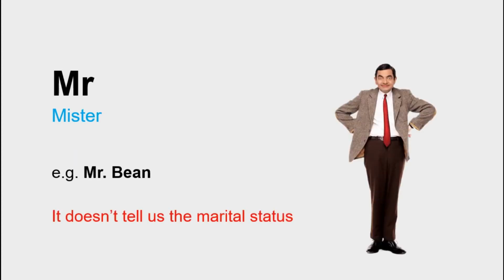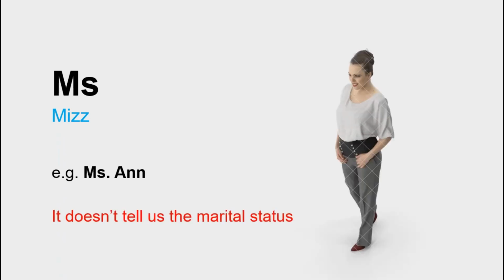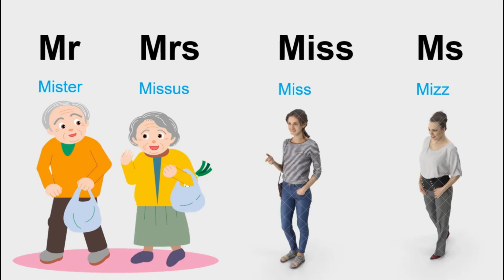Titles: Mr, Mrs, Miss & Ms. - Learn The Difference - How To Use Them And Pronounce - The Correct Use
"Keyword"
"mr mrs miss ms"
"when to use mr mrs miss ms"
"when to use ms"
"when to use mr"
"when to use mrs"
"when to use miss"
"titles used in english"
"sir and madam in english"
"English grammar"
"online teacher"
"English teacher"
"free online English lessons"
"vocabulary"
"conversation"
"english conversation"
"IELTS"
"how to speak fluent english"
"gcse"
"speaking"
"reading"
"writing"
"speak english"
"esl"
"punctuation"
"questions"
"adults"
"grammar"
"English grammar"
"online teacher"
"English teacher"
"vocabulary"
"conversation"
"english conversation"
"IELTS"
"gcse"
"speaking"
"reading"
"writing"
"speak english"
"esl"
"punctuation"
"questions"
"adults"
"grammar"
"Keyword"
"English"
"English pronunciation"
"Mr."
"Mrs."
"English teacher"
"American English"
"Learn English"
"Keyword"
"how to speak english"
"english coaching"
"how to write"
"learn english"
"learn english speaking"
"free english"
"honorifics"
"learn english speaking through hindi"
"use of mr"
"use of mrs"
"use of ms"
"use of miss"
"mr ya miss"
"titles"
"ms or miss"
"awal"
"english grammar lessons"
"english lessons through hindi"
"english skills"
"improve english"
"learn english through hindi"
"how to"
"mister"
"master"
"english lessons"
"english writing"
"hindi"
"urdu"
"madaan"
"ts"
"learn to speak english"
"english tips"
"english coaching"
"how to write"
"learn english"
"learn english speaking"
"free english"
"honorifics"
"use of mr"
"use of mrs"
"use of ms"
"use of miss"
"mr ya miss"
"titles"
"ms or miss"
"awal"
"english grammar lessons"
"english skills"
"improve english"
"how to"
"mister"
"master"
"english lessons"
"english writing"
"hindi"
"urdu"
"madaan"
"ts"
"english tips"
"Keyword"
"English grammar"
"online teacher"
"English teacher"
"vocabulary"
"conversation"
"english conversation"
"IELTS"
"gcse"
"speaking"
"reading"
"writing"
"speak english"
"esl"
"punctuation"
"questions"
"adults"
"grammar"
"إنجليزية"
"شرح إنجليزي"
"قواعد"
"English"
"Learn English"
"English grammar"
"online teacher"
"English teacher"
"vocabulary"
"conversation"
"english conversation"
"IELTS"
"gcse"
"speaking"
"reading"
"writing"
"speak english"
"esl"
"punctuation"
"questions"
"adults"
"grammar"
"إنجليزية"
"شرح إنجليزي"
"قواعد"
"English"
"Learn English"
"Keyword"
"como usar mr. mrs. ms."
"miss"
"inglés"
"mister"
"mr."
"mrs."
"curso de ingles"
"clases de ingles"
"ingles gratis"
"ingles"
"mr"
"mrs"
"curso de ingles gratis completo"
"cursos de ingles"
"ingles básico"
"como usar titles"
"como usar mr"
"como usar mister"
"como usar mr y mrs"
"diferencia entre mrs y ms"
"diferencia entre mrs ms miss"
"mrs versus ms"
"mrs vs ms"
"cual es la diferencia entre mrs. y ms."
"cual es la diferencia entre mrs ms miss"
"miss"
"inglés"
"mister"
"mr."
"mrs."
"curso de ingles"
"clases de ingles"
"ingles gratis"
"ingles"
"mr"
"mrs"
"cursos de ingles"
"ingles básico"
"como usar titles"
"como usar mr"
"como usar mister"
"mrs versus ms"
"mrs vs ms"
"aula de ingles"
"ingles"
"ingles basico"
"ingles intermediario"
"titles"
"title name"
"mr"
"mrs"
"miss"
"mister"
"mrteacherpaulo"
"julia jolie"
"ingles para viagem"
"ingles concurso"
"teacher"
"teacher allie"
"aula gratis"
"ingles gratis"
"titulos"
"nomes"
"mrs versus ms"
"ms & miss"
"difference between mr mrs ms and miss"
"difference between mrs ms and miss"
"difference between mrs and miss"